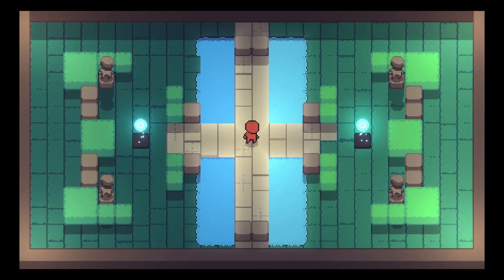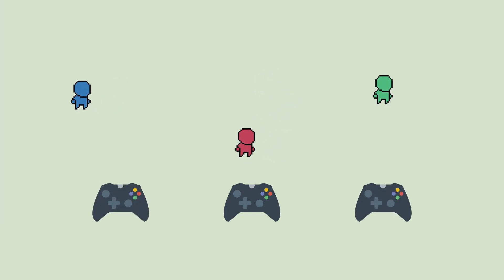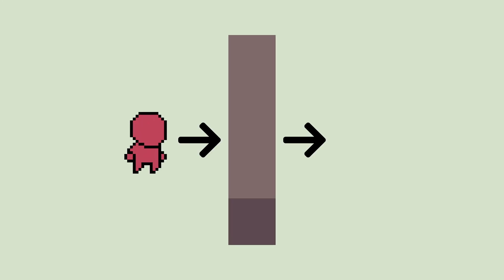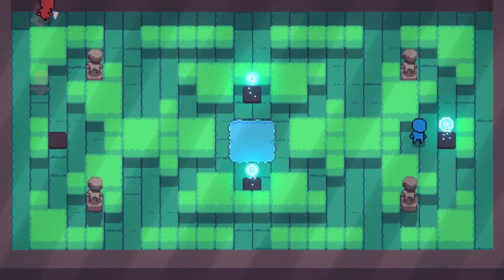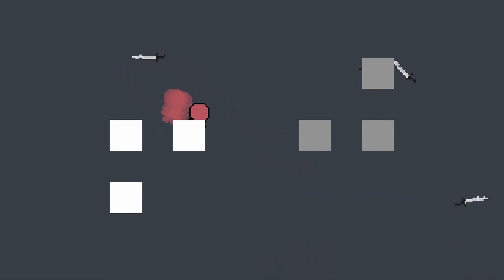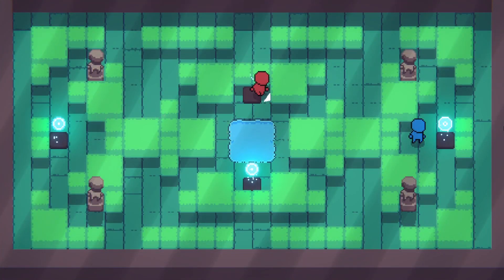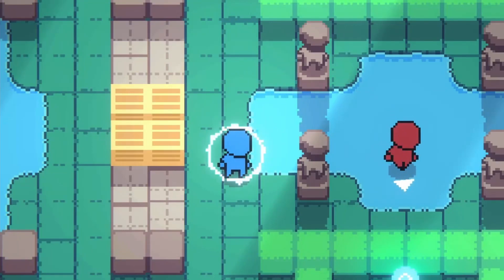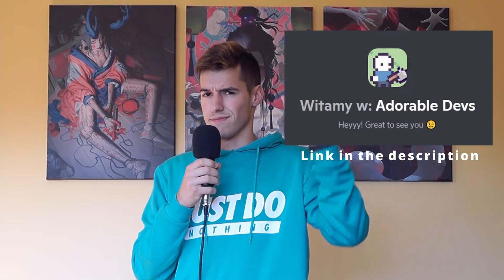Making a LOCAL MULTIPLAYER game | Re-Dashers Devlog #1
Yes... I did it again. I'm making a new game 😬😄
I already made one local multiplayer game, but it wasn't perfect and I thought, that I can make a better one now.

It's a versus party game for up to 4 players, that will compete for the first place. I will also add more game modes that will differ from the main one, like team soccer and more.

The biggest trait of this game is that I should be able to finish it in couple months and release on Steam, because it's much simpler project.